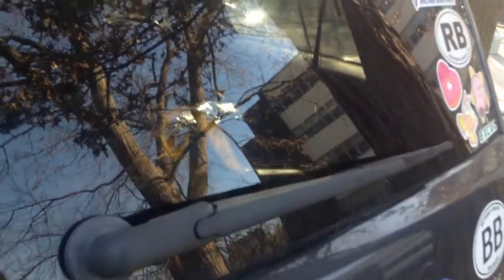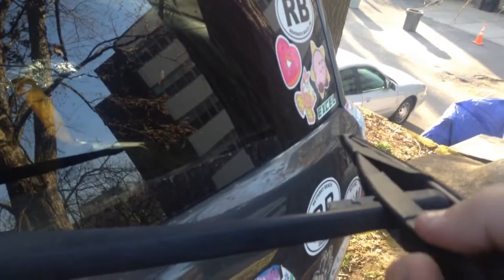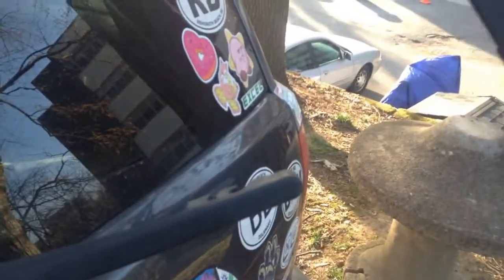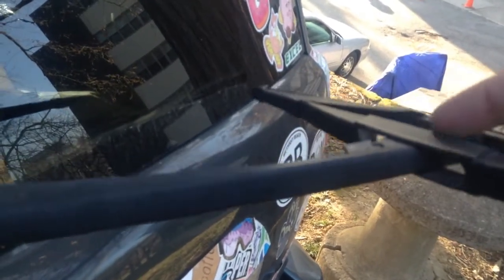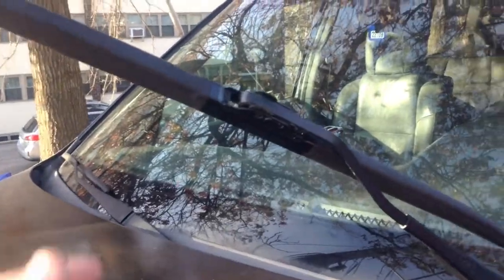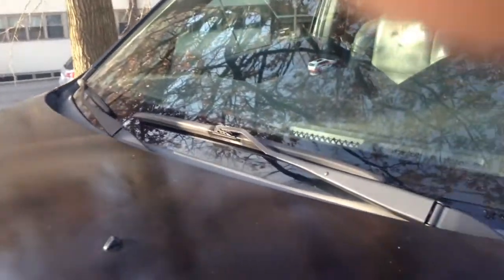Tutorials || Changing Wipers on a First Generation Honda Pilot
Another quick tutorial! Today we take a look at more basic maintenance in changing the wipers on a first gen Honda Pilot!